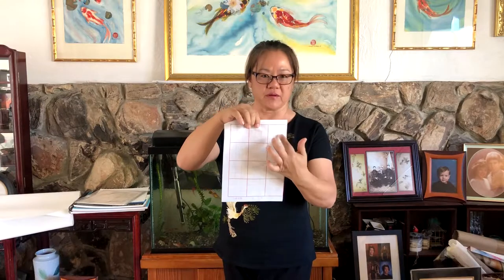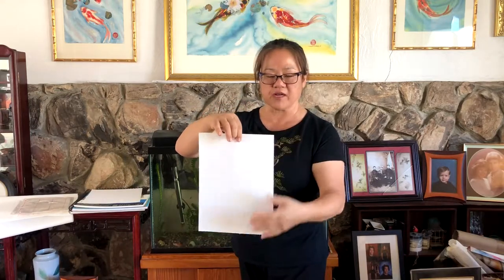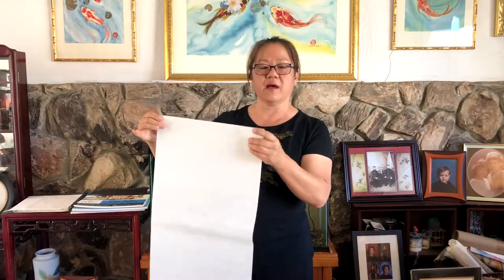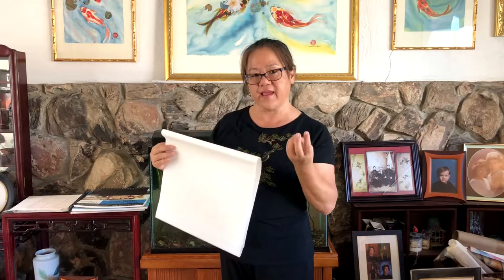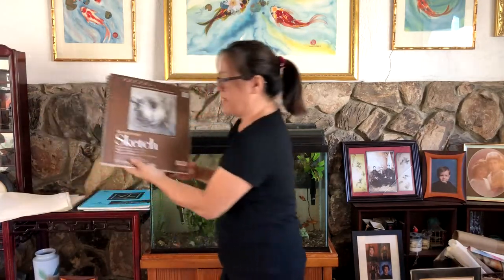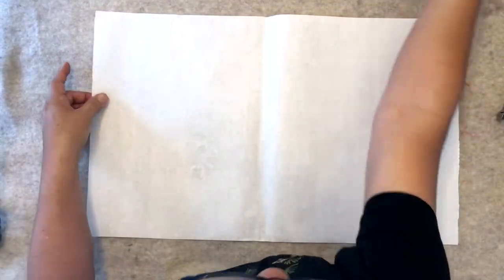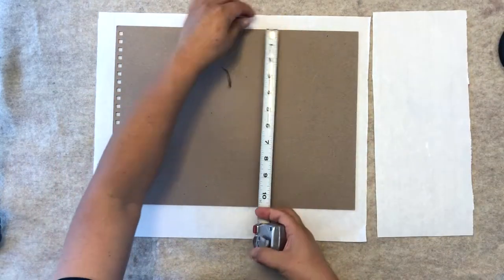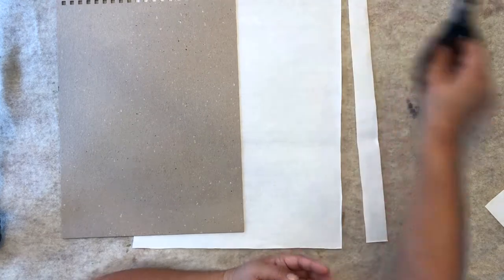Suemae shows you how to choose Paper!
How to select Chinese calligraphy and brush painting paper. Including Grid paper, Shuen, and other alternative papers.